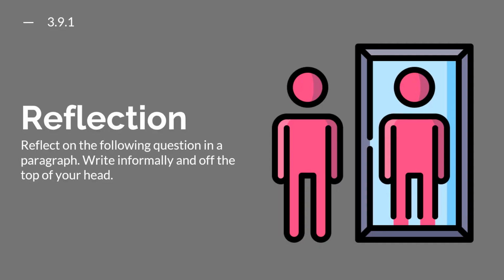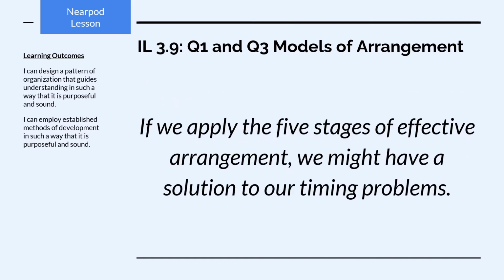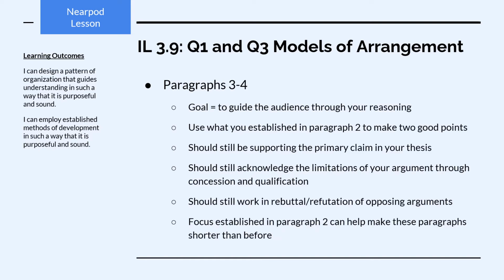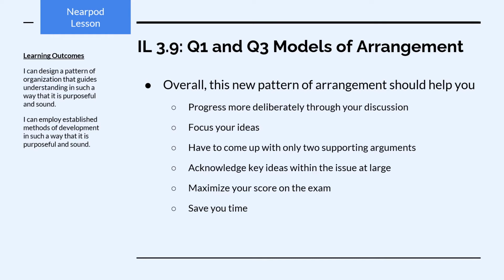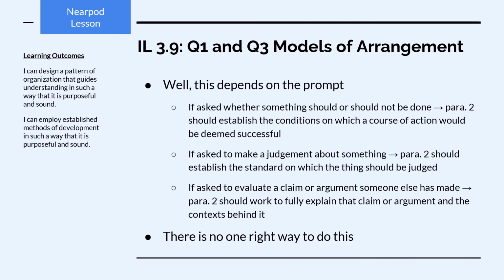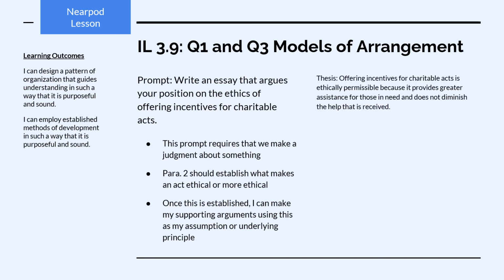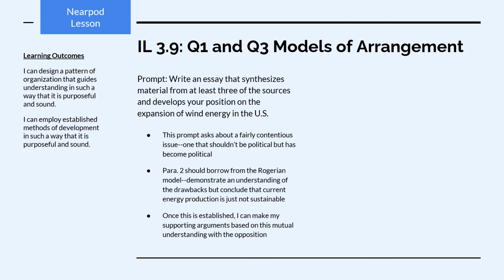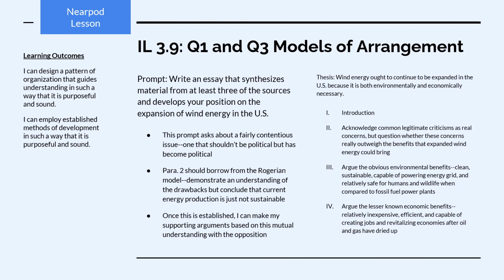AP Lang - Q1 and Q3 Models of Arrangement